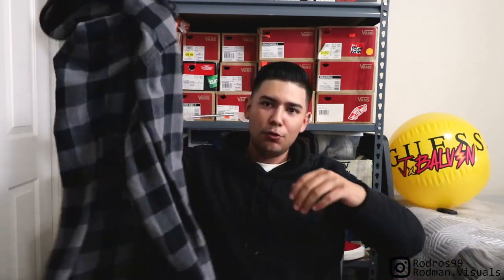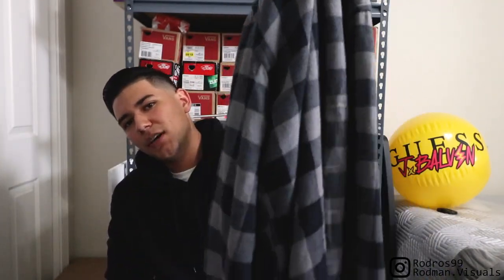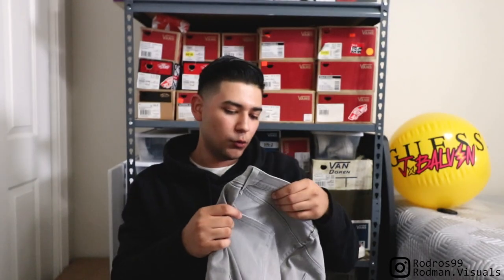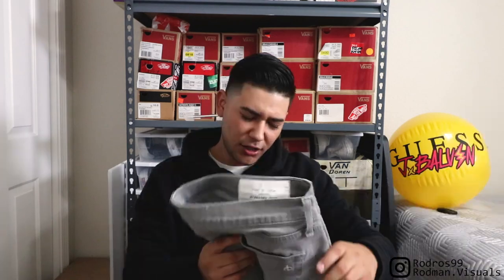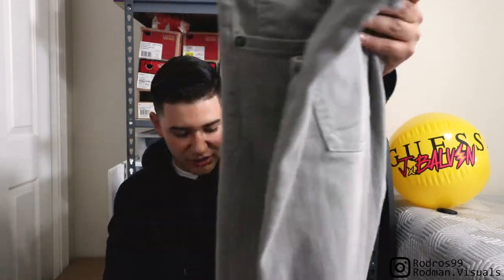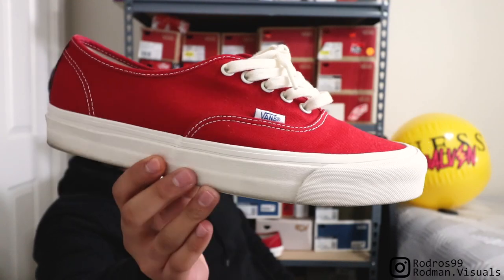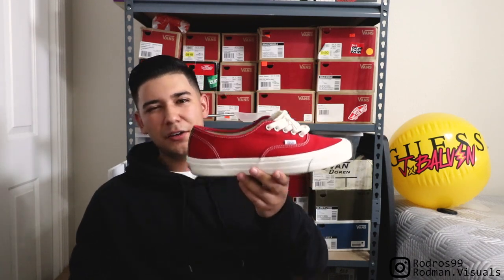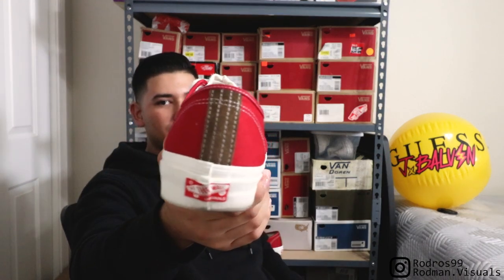FEATURED FIT #2!! VANS VAULT, RAG AND BONE DENIM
Quick little outfit video for this week. I will probably start doing these more often just to throw some of my favorite outfits on here in case if yall need some ideas.